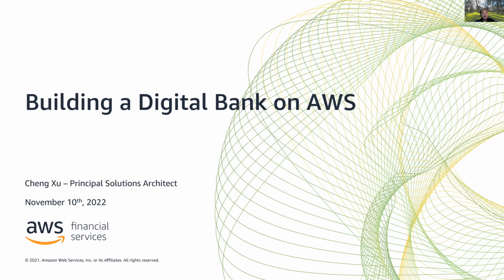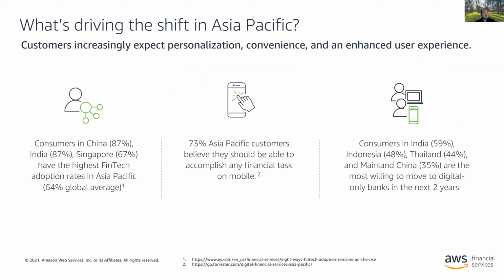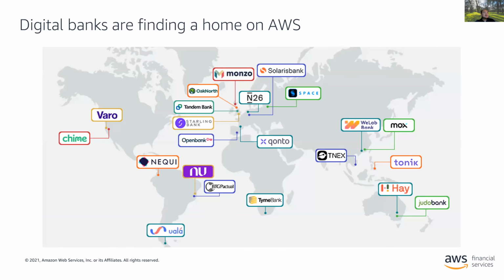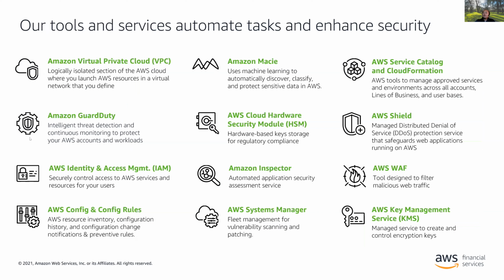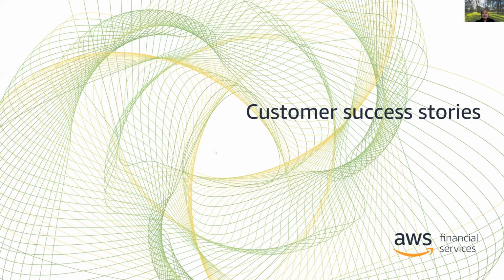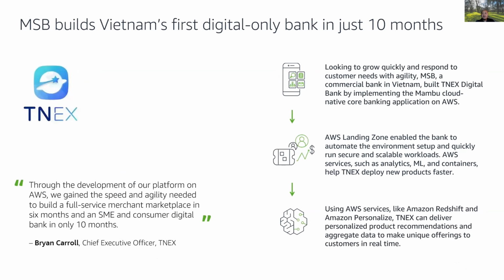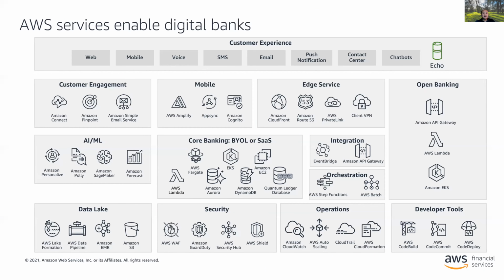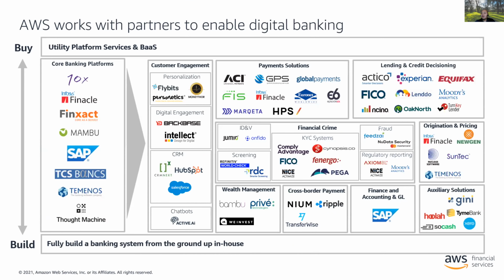Build a Digital Bank with AWS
Building a Digital Bank on AWS

Cheng Xu - Principal Solutions Architect, Senior Technology Leader at AWS